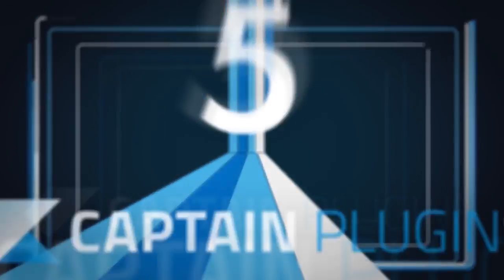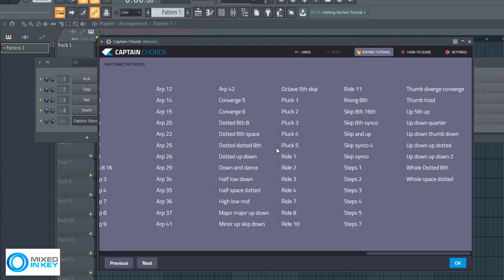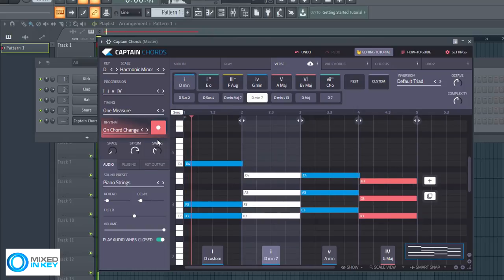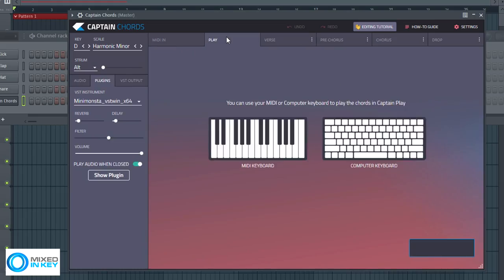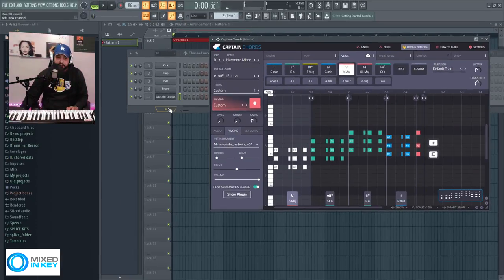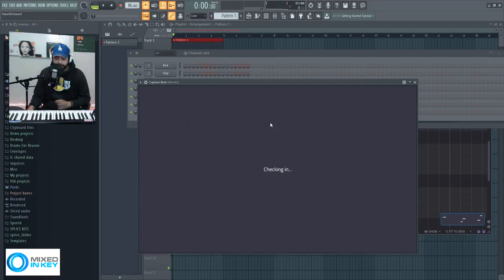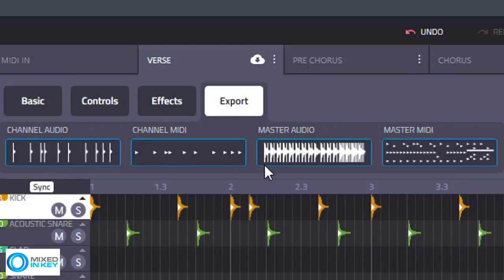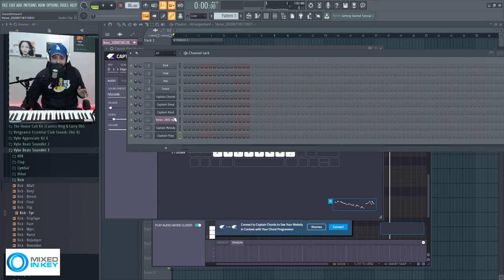Captain Plugins 5 Review: Next Level Music Composition!